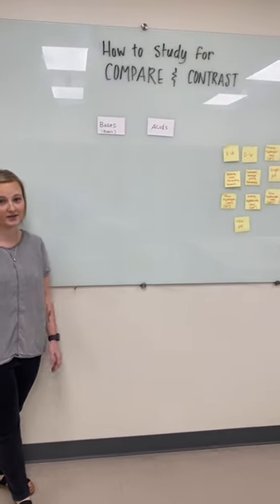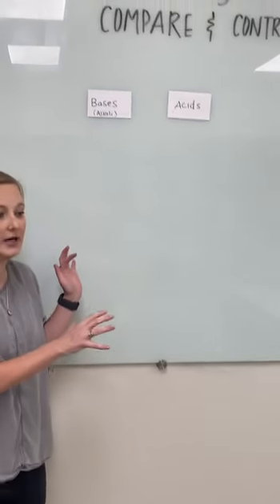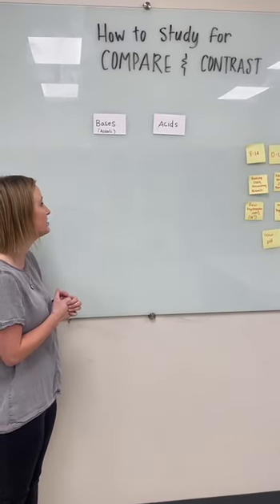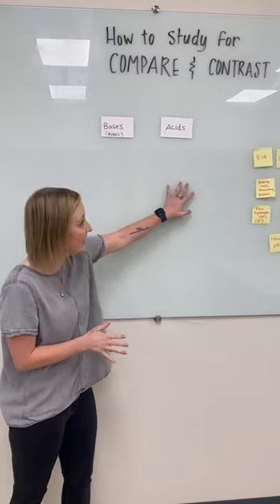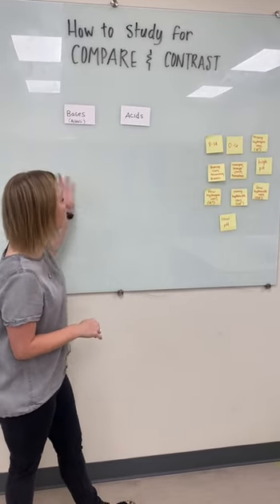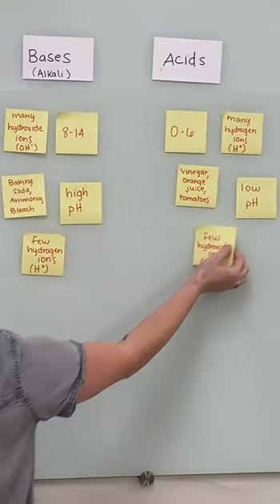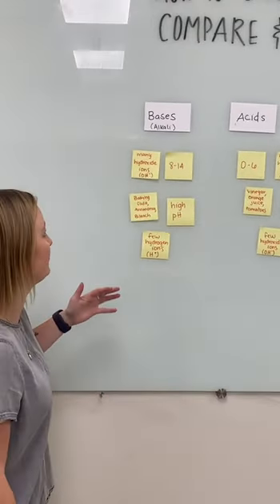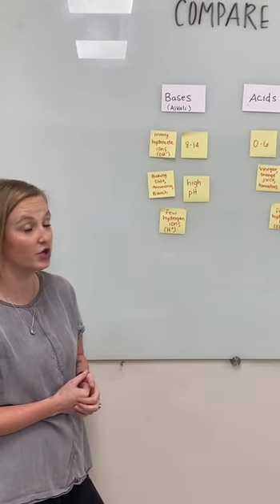Compare & Contrast - How to study for Compare and Contrast Content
This video provides ideas on how to study and prepare for a Compare & Contrast question on a test.

The example used in the video is Comparing & Contrasting Acids and Bases.